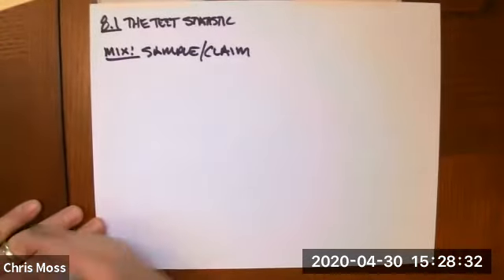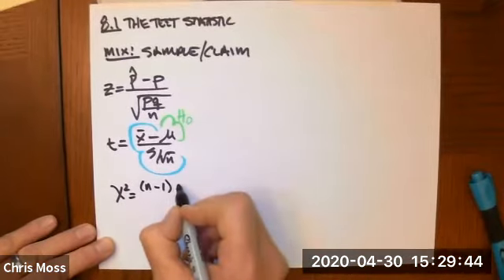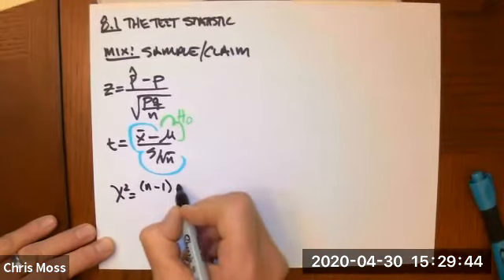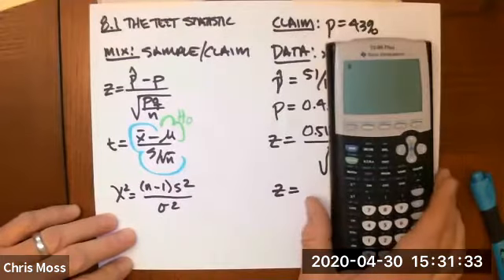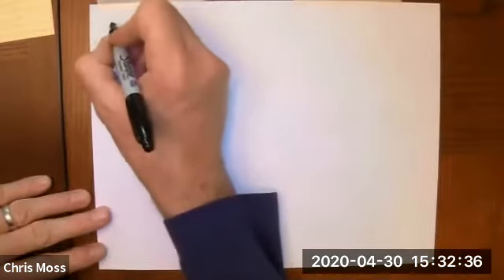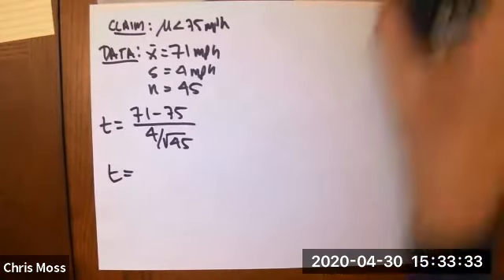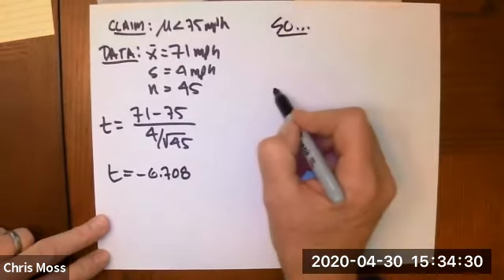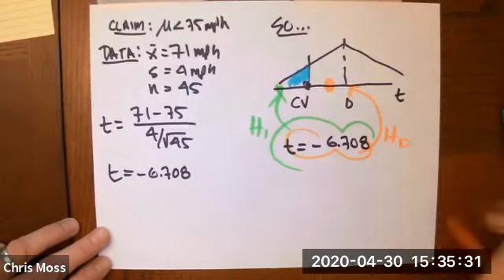Chapter 8.1 The Test Statistic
Examples of calculating a test statistic.